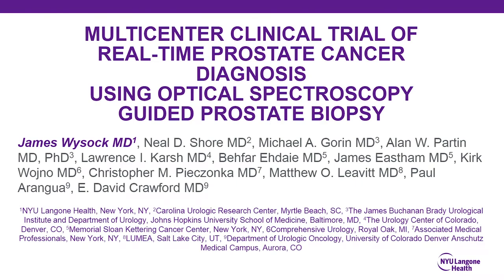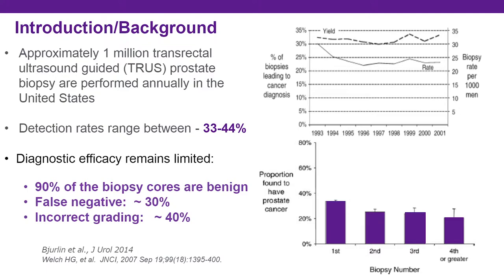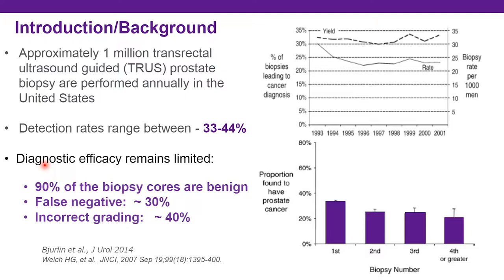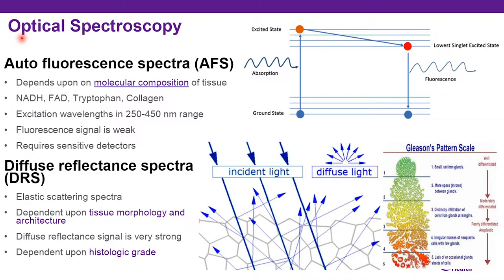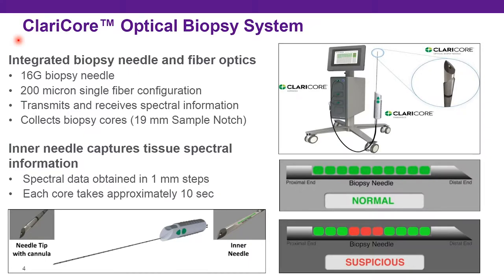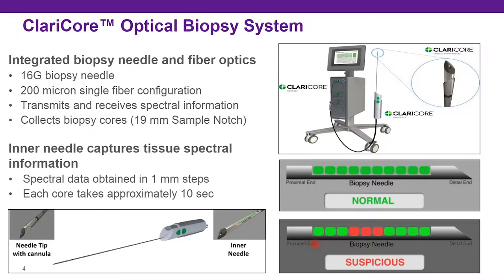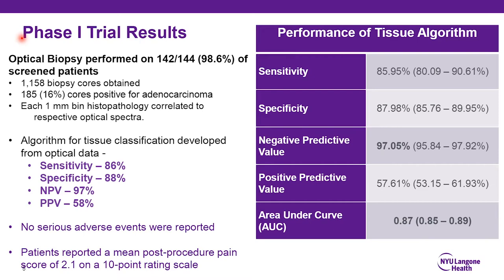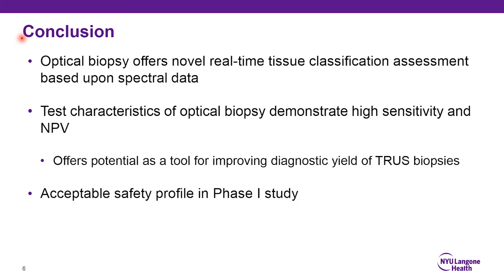Multicenter Clinical Trial of Real Time Prostate Cancer Diagnosis Using Optical Spectroscopy Guided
James S. Wysock, MD, MSc, discusses the Phase I trial of the ClariCore Optical Biopsy system. He outlines the limited efficacy of transrectal ultrasound (TRUS) prostate biopsies, the use of optical spectroscopy to detect Gleason patterns, and details the function and trial performance of the system.